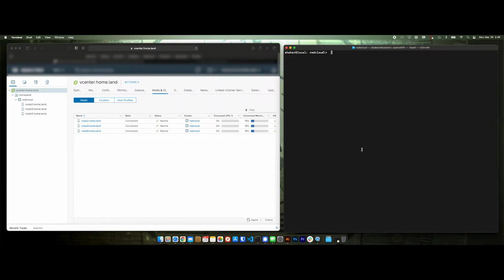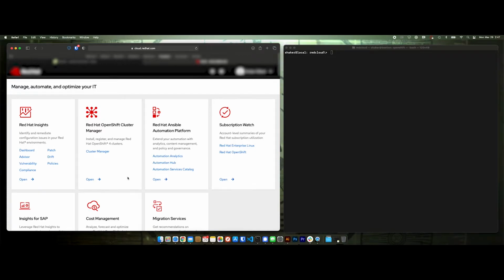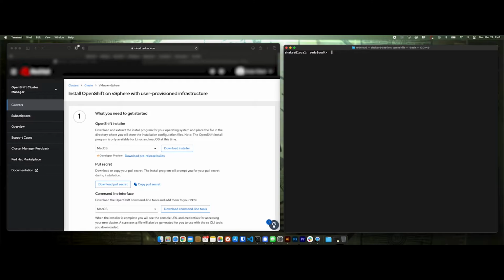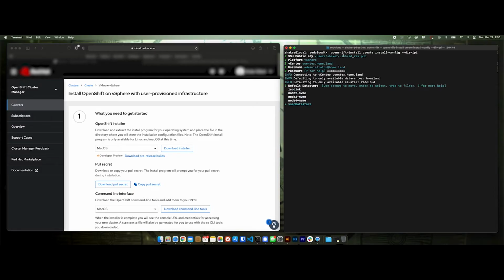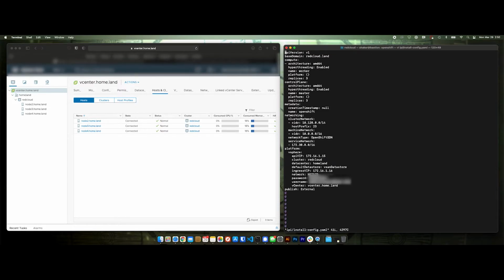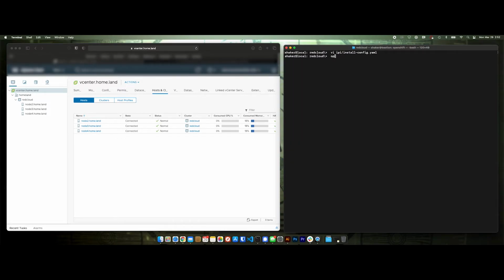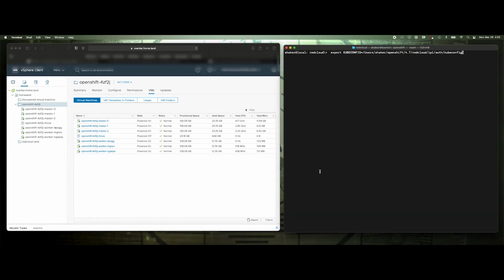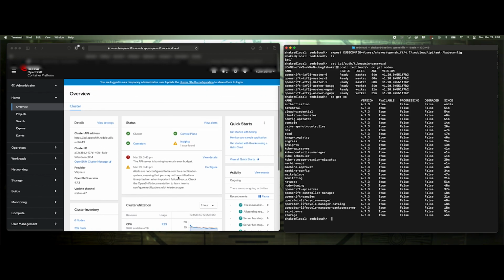Installing OpenShift 4.7 on VMware via IPI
Installing OpenShift 4.7 with the automated install via IPI (installer provisioned infrastructure) on VMware 6.7. It's a super easy install, I cut out all the wait time as it took my lap just over one hour to complete.

A couple prerequisites are to insure you have your vSphere certs loaded, you can fetch them using a browser and going extract the .zip file and install the version per your platform (Linux or Mac). You may need to change the filenames by adding .crt at the end. I had to do this on my Ubuntu bastion host before it would recognize they were certificates.
Once the certs are installed, make sure you can resolve the IP addresses that will be used for the internal load balancer for api.cluster.domain.com and *.apps.cluster.domain.com.

Links!